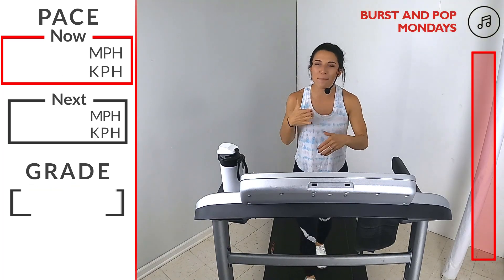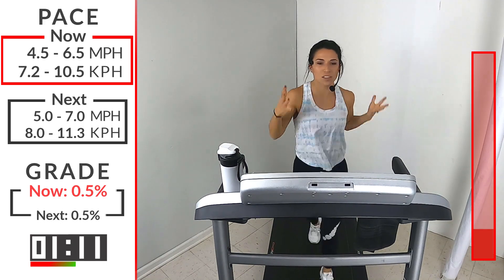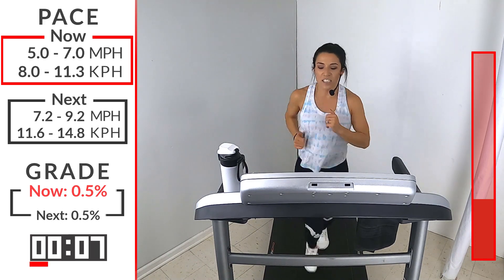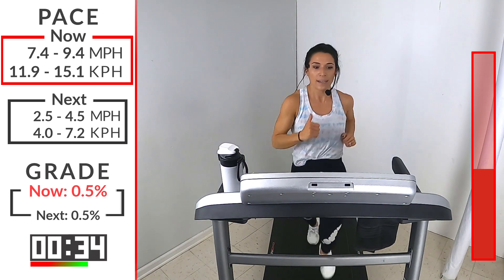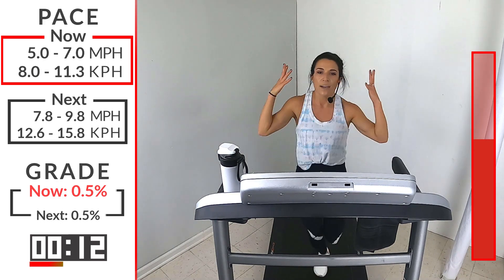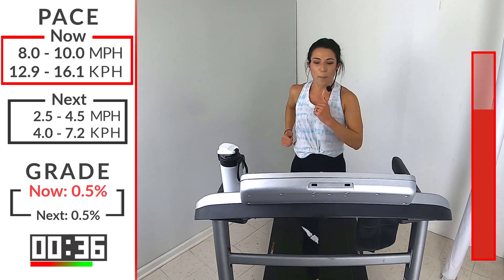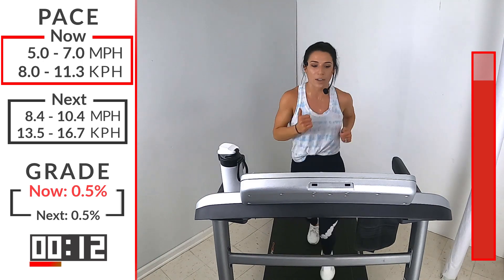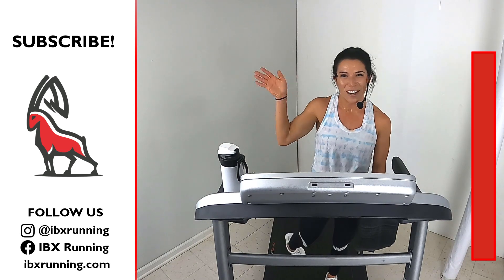INTERMEDIATE HIIT Treadmill Workout | Follow Along with Coach Veronica!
Let's test our speed today with this Intermediate HIIT Treadmill Workout. Coach Veronica will take you through these 8 HIIT intervals, increasing your top speed each time. Let us know how you did in the comments!

18:00 minutes of run, sprint and recovery intervals

00:00 - Intro
00:30 - Warm Up
03:30 - Workout!
16:58 - Cool Down

1. Burst and Pop - Mondays
2. Feel the Energy - Katnip
3. Got Me Stone Cold - Tape Machines
4. Look into My Eyes - Greylyn
5. Slow It Down - Mindme
6. To Better Times - Alder

Warmup: 3 minutes
Workout - 30 second Recovery after each Sprint + 30 second Run before each Sprint
      Sprint Pace 1: 45 seconds
      Sprint Pace 2: 45 seconds - 0.2 MPH more than previous
      Sprint Pace 3: 45 seconds - 0.2 MPH more than previous
      Sprint Pace 4: 45 seconds - 0.2 MPH more than previous
      Sprint Pace 5: 45 seconds - 0.2 MPH more than previous
      Sprint Pace 6: 45 seconds - 0.2 MPH more than previous
      Sprint Pace 7: 45 seconds - 0.2 MPH more than previous
      Sprint Pace 8: 45 seconds - 0.2 MPH more than previous
Recovery and Cooldown at the end!